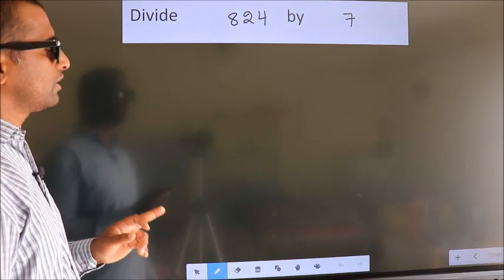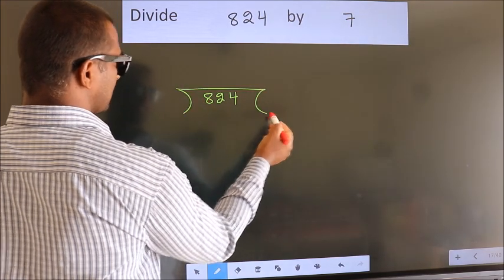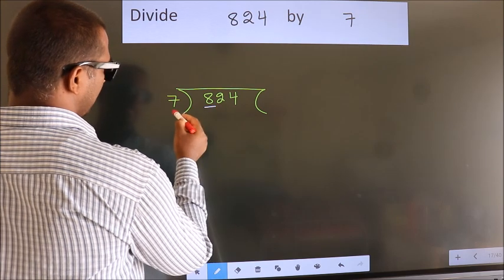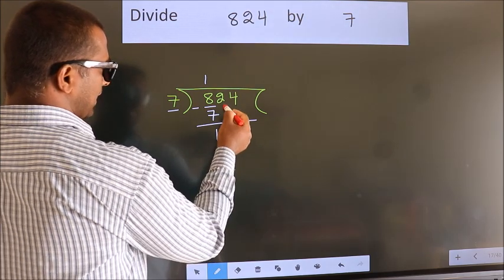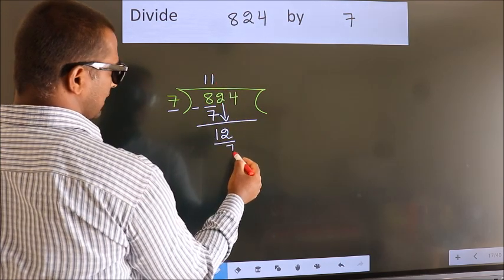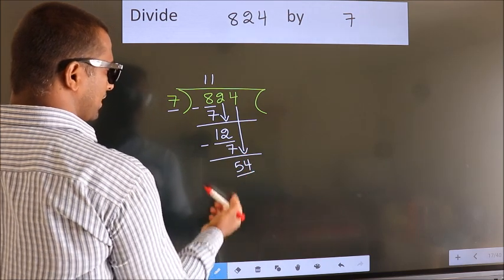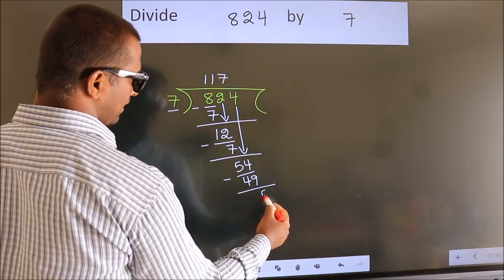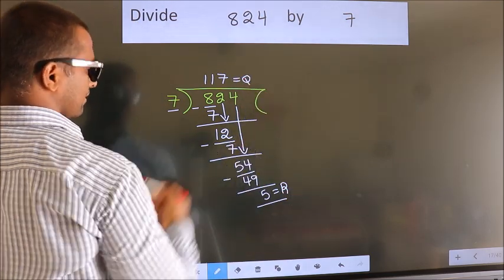Divide 824 by 7